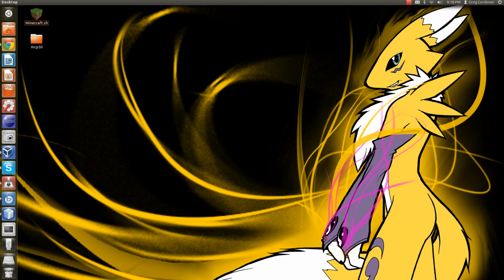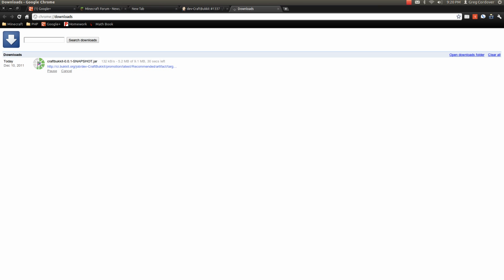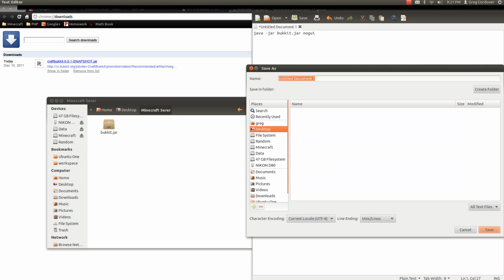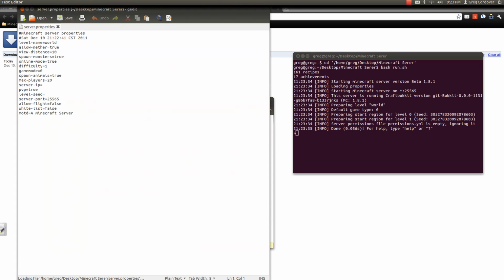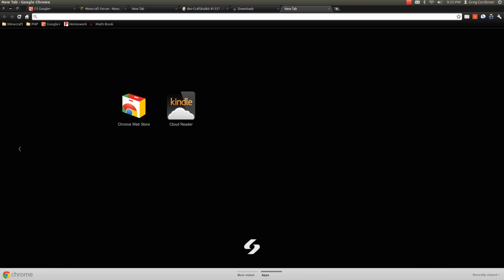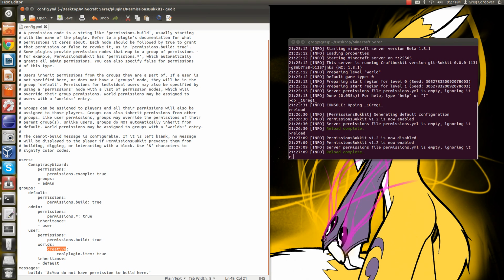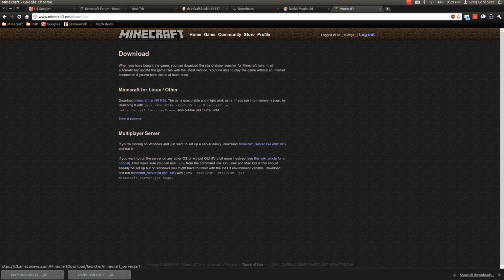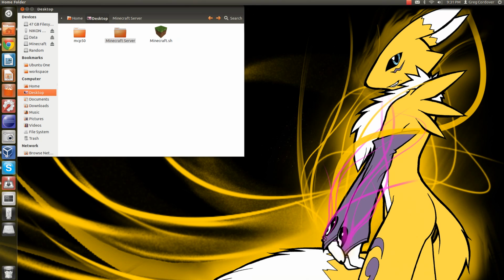Setting Up A Bukkit and Vanilla Minecraft Server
How to set up a bukkit server!